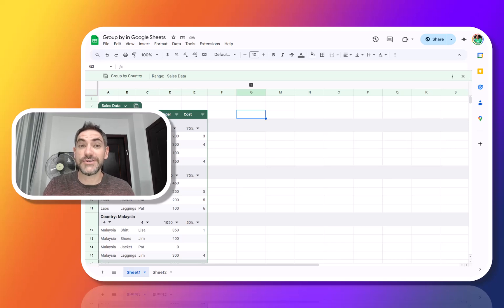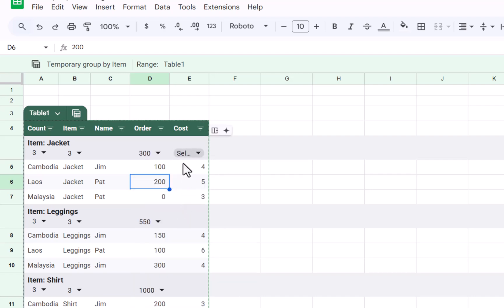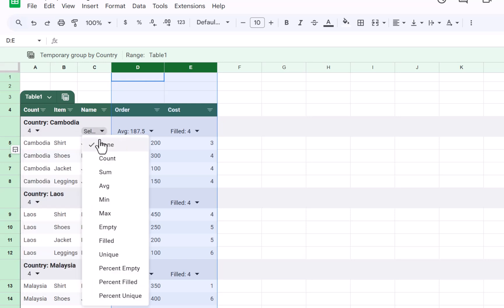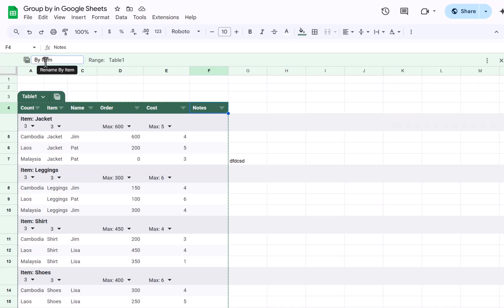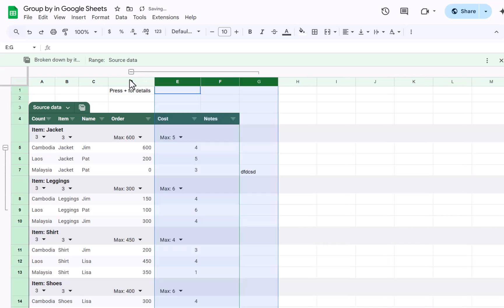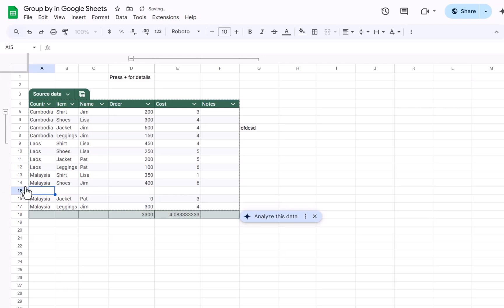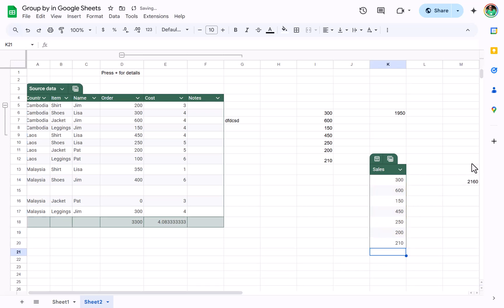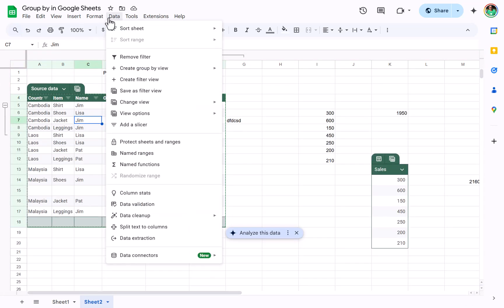Group By with Subtotals in Google Sheets: New in 2025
Google Sheets has a great new feature which solves the reasons why millions of spreadsheets break. People often set up spreadsheets using a grouped view, and subtotals, merged cells but changing your tabular dataset to allow for that leads to a dataset that cannot be used well with PivotTables, filters, COUNTIFS etc.

Google Sheets' Group by feature brings the best of both worlds, your view is as you like it but the underlying data is a tabular dataset, I show here how to make the views, toggle subtotals, and switch between views.

00:00 Introduction
00:28 Group by
01:04 Custom subtotals
02:55 Exploring Tables
03:09 More group by view options
03:44 Grouping in Sheets
04:32 New to Tables
05:28 Table referencing in formulas
07:15 Filter views